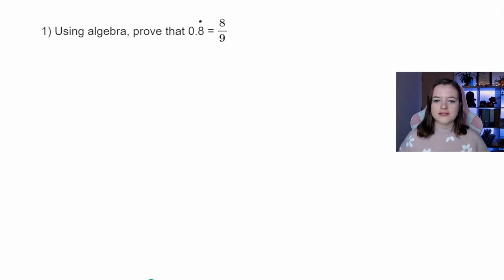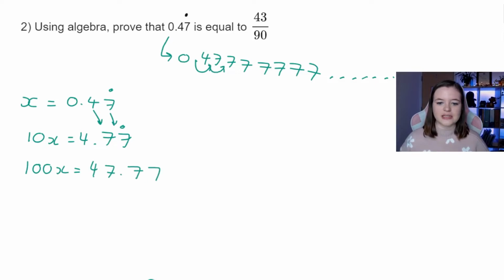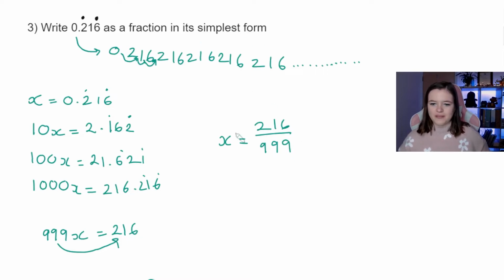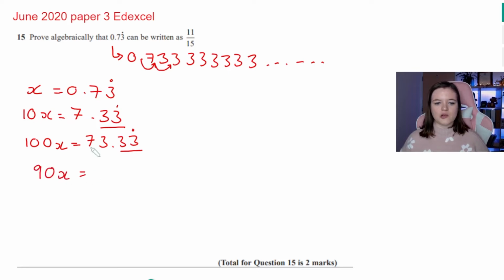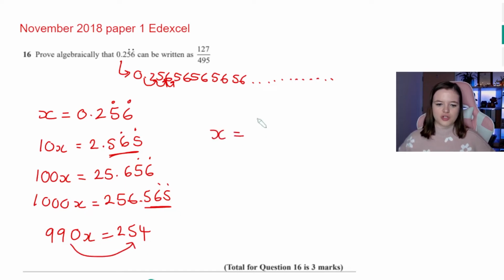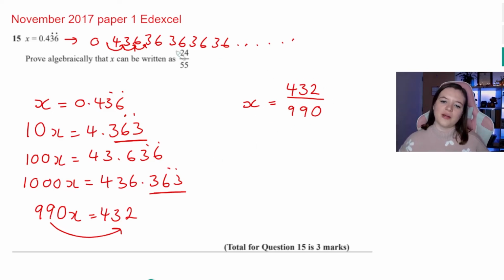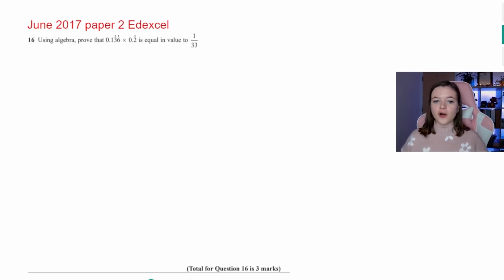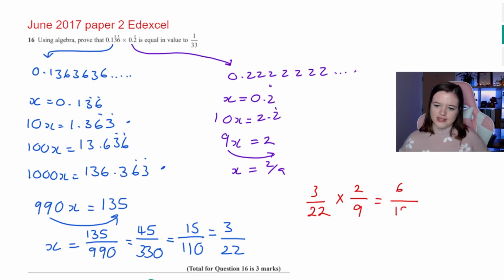25 DAYS TO A BETTER MATHS GRADE: Day 1 - Recurring Decimals to Fractions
Hello everyone :)

In today's video we'll be covering the GCSE maths topic of recurring decimals to fractions. It's a GCSE topic that comes up most years, so it's a good one to practice!

25 DAYS TO A BETTER MATHS GRADE:
 In this series we'll be covering topics which:
- Come up often on every GCSE maths specification
- Are easy to spot
- Always have the same method - which we can practice together!

I'll be uploading a new video for this series every day from December 1st to Christmas day - just in time for those January GCSE mock exams!

TIMESTAMPS:
00:00 - Intro
00:14 - Example Questions
08:05 - Exam Questions
23:06 - Outro

💖 About me:
-  My name is Olivia :)
- I'm a full-time private tutor
-  I graduated from QMUL with a first class degree in Material Science & Engineering
- I make videos to help people revise for their maths and science exams